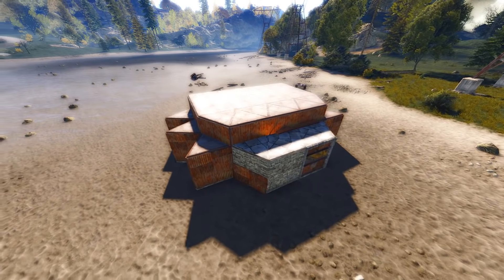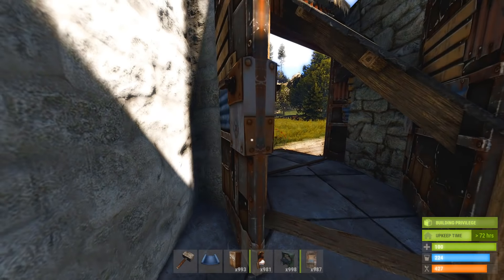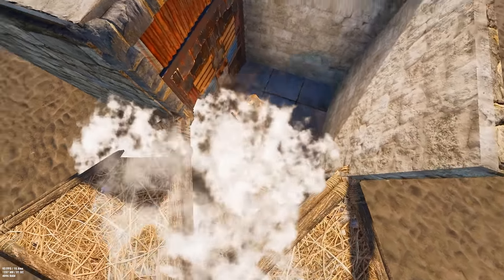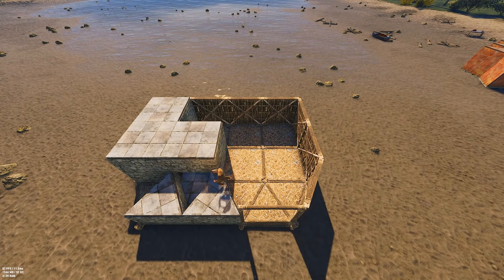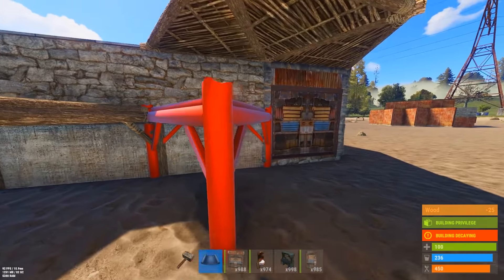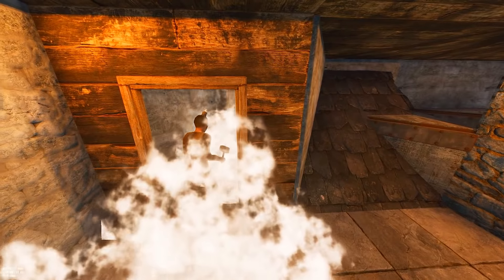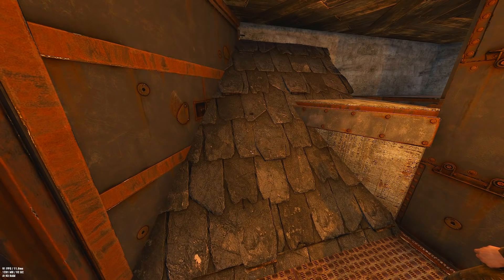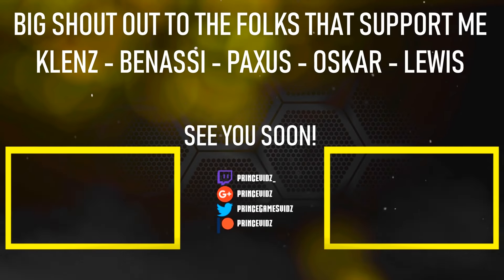RUST - NEW DOOR PUSHING BUNKER BASE Frugal Base Building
This base is everything you need in a all in one design, boiler room,bunker room, roof push trick, nice loot rooms, easy to build and not to expensive.

Princevidz servers:

Princevidz 2x vanilla (Friday wipes) Type in console: client.connect 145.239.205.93:28015

Princevidz Tuesdays 2x vanilla (max5) (tuesdays wipes) Type in console: client.connect 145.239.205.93:28025

Support PrinceVidz

Klenz - $25
Benassi - $10
Paxus - $3
Oskar - $3
Lewis - $1